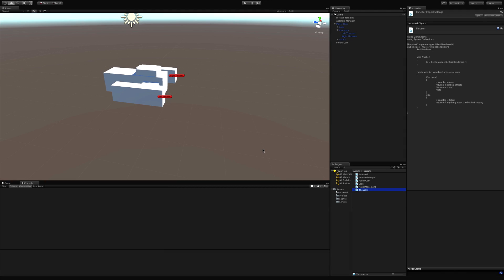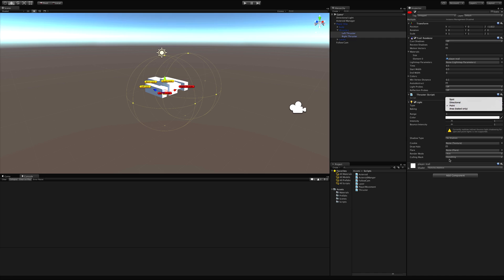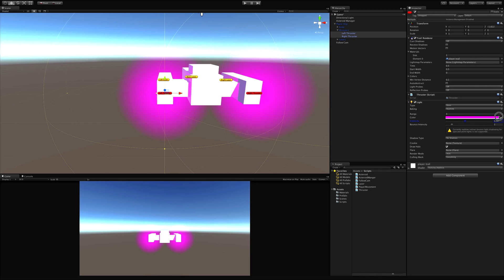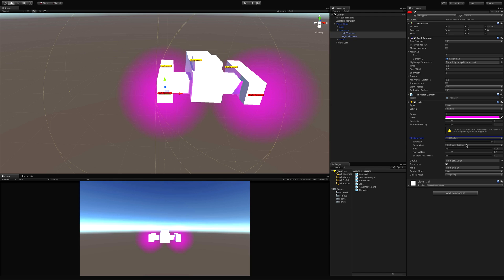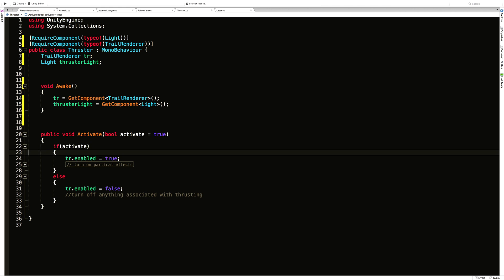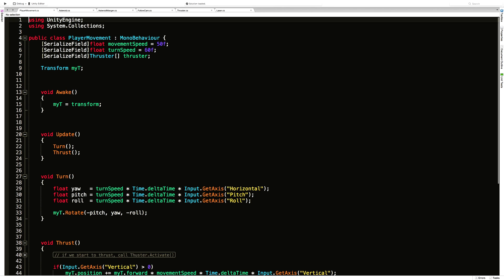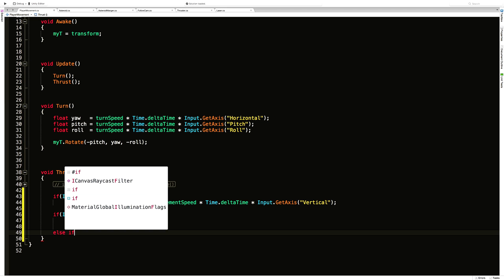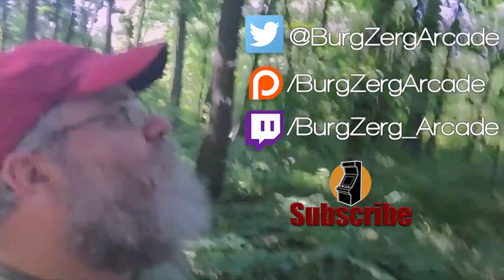Point Lights - Unity 3D Game Development: Week 3 Game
Point Lights in Unity can be used for a variety of things. Today we are going to take a look at how we can use them add a glow effect to our thrusters when our ship starts to move.